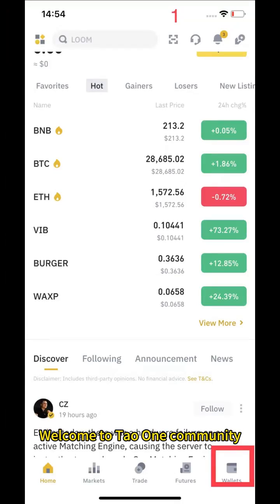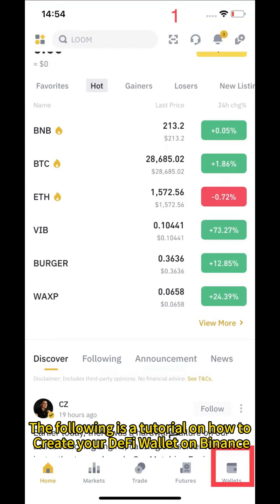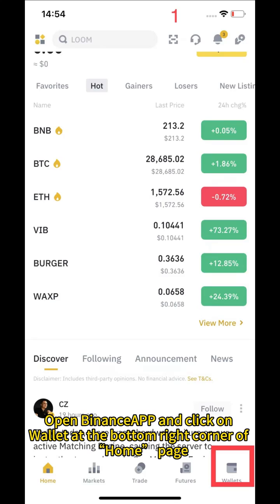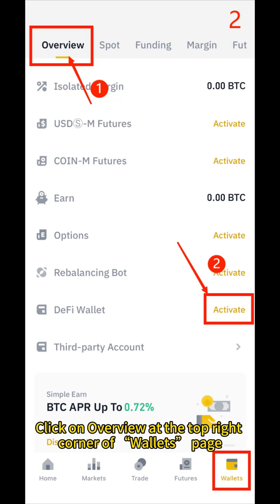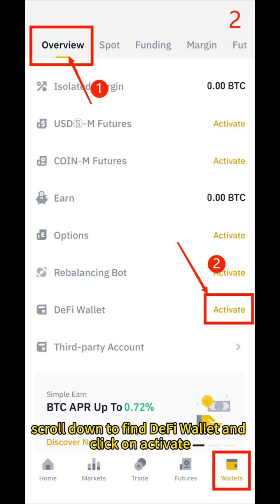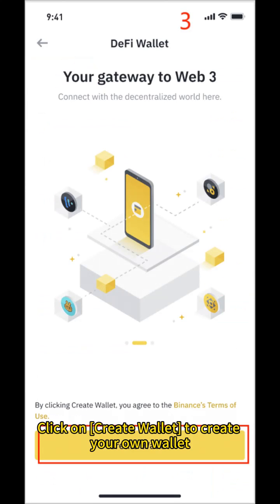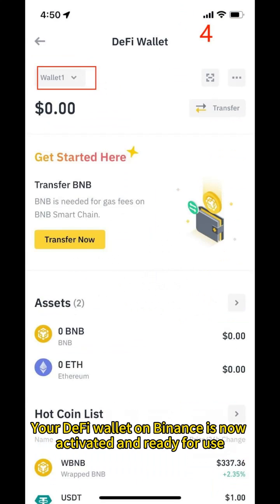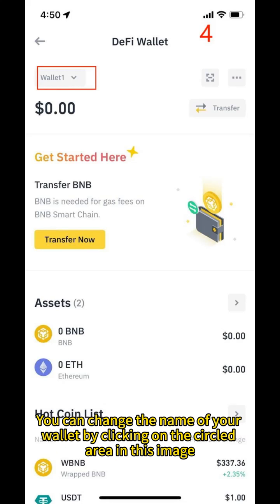Tutorial on how to Create your DeFi Wallet on Binance.